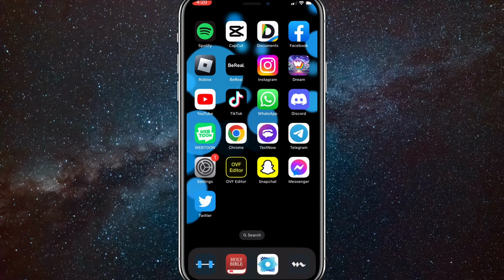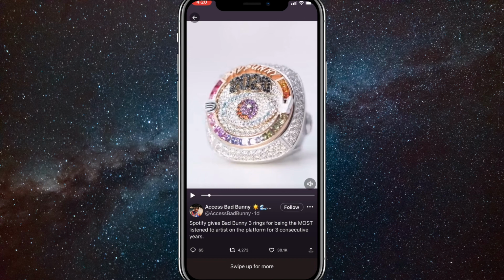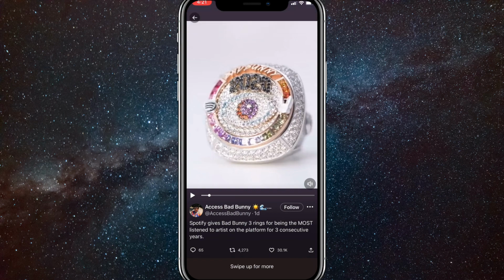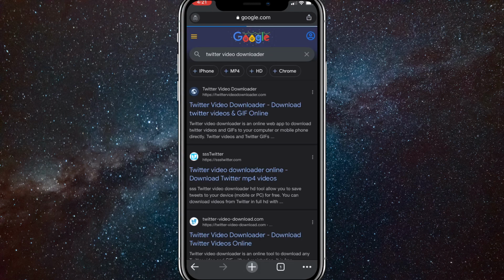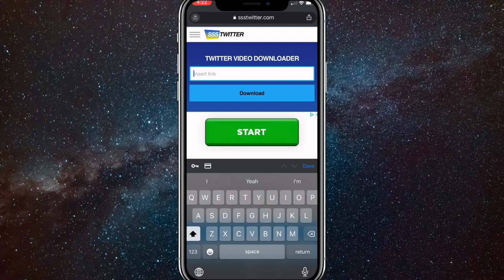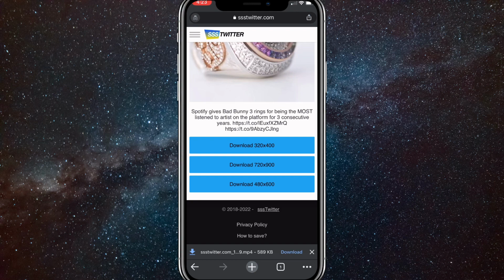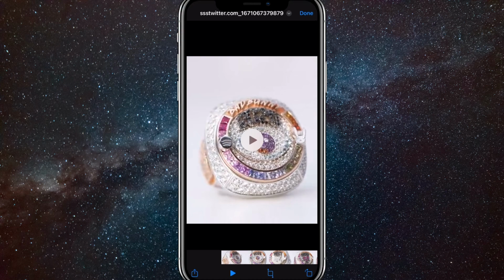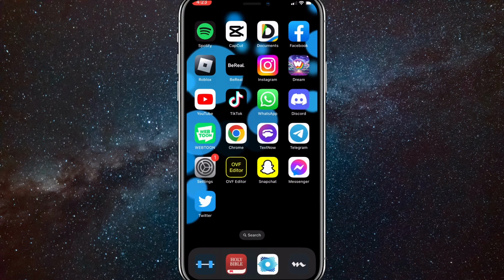How to Download Twitter Videos to Gallery (2024)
how to download twitter videos to gallery in 2024

Do you want to know how to download twitter videos? Then this is the video for you! I will show you how to download videos from twitter on iPhone and Android.

This is a step-by-step tutorial on how to download twitter videos in mobile in 2024. You can learn how to download twitter video in 2024 on iPhone and Android, so don't worry.